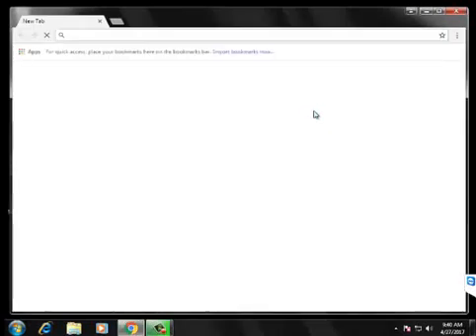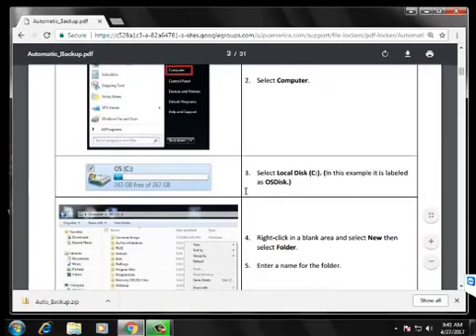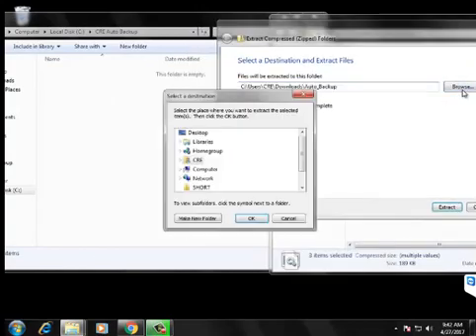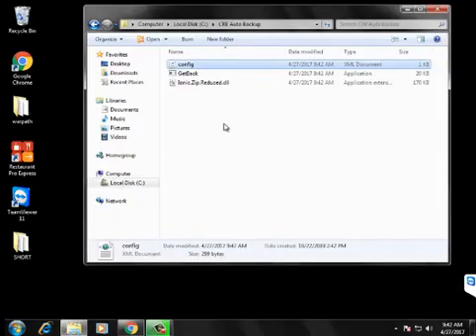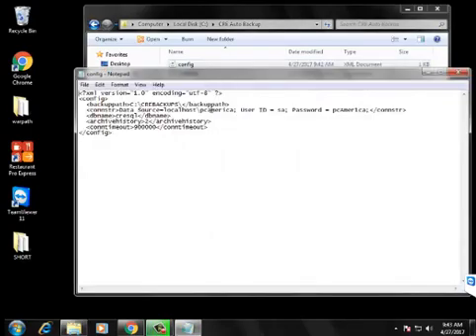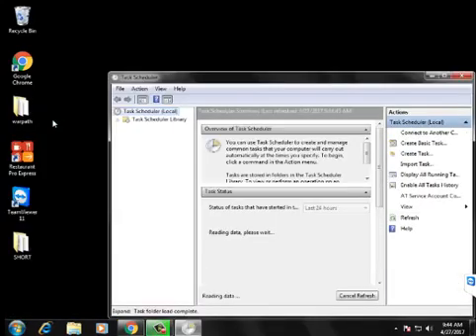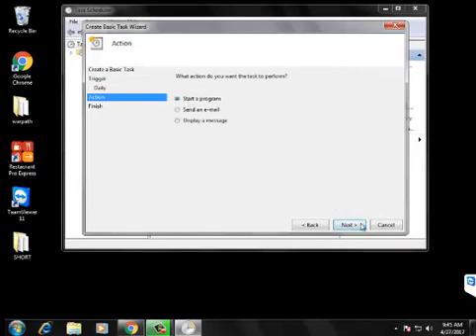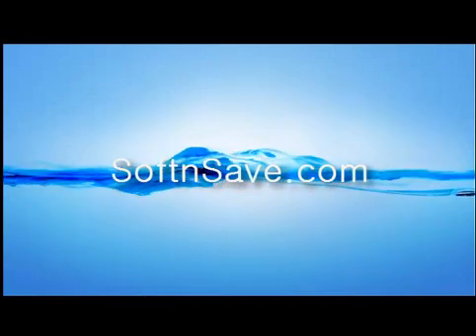AutoBackup for pcAmerica CRE and RPE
Set up your Cash Register Express and Restaurant Pro to auto backup in 5 mins or less.
Especially if you are hosting Gift Cards or Loyalty Cards through your master machine locally. View our advanced video on auto backup to cloud storage at no cost.